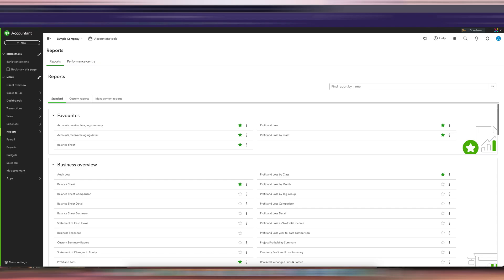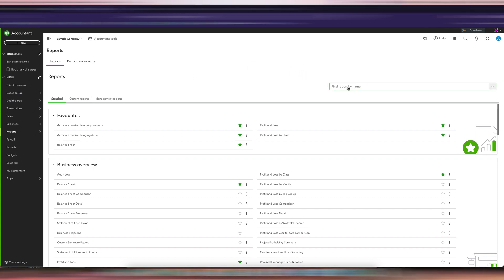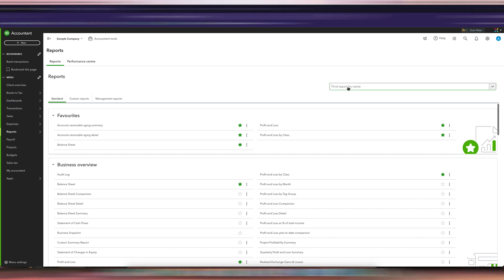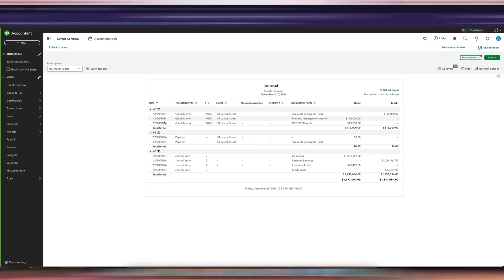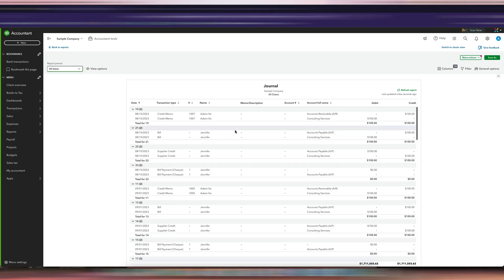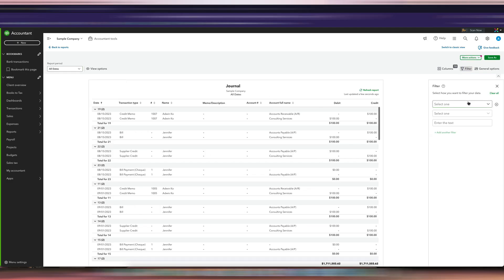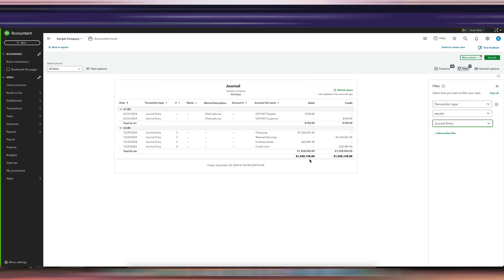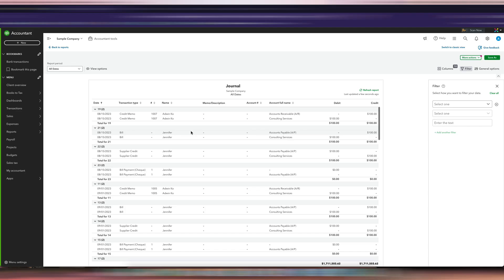QuickBooks Online: How to Find and Review Journal Entries Fast!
Need to track down journal entries in QuickBooks Online? 🕵️‍♀️ This step-by-step tutorial will show you exactly where to find them and how to review them like a pro. Whether you're troubleshooting, auditing, or just curious, we’ve got you covered! 💻✨

🔍 In This Video, You’ll Learn:
✅ How to navigate to journal entries in QuickBooks Online
✅ Tips for filtering and searching efficiently
✅ Pro tricks to review and edit entries with ease